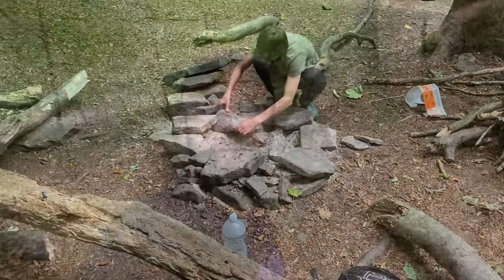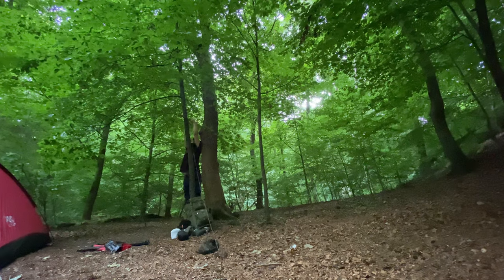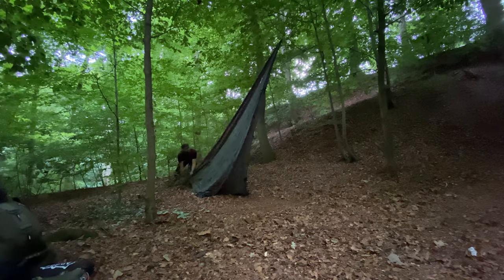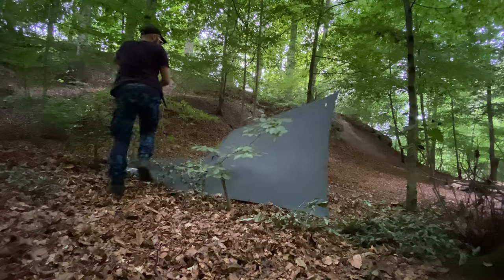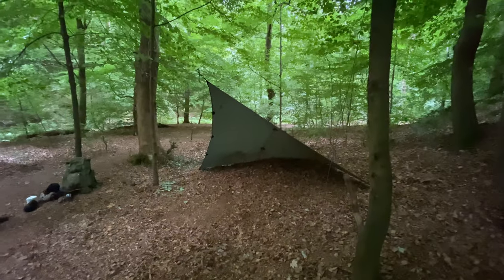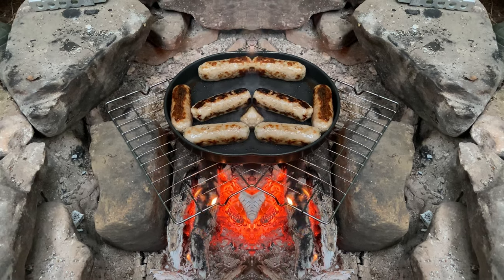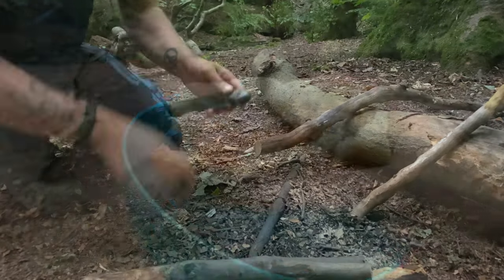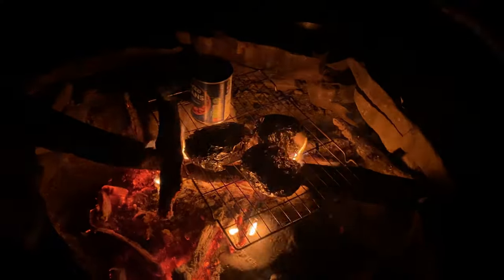Wild Camping using a Plow Point Tarp - No Tent! Woodland camp with my Dad & Bro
Its been years since I went camping with my Dad.
He used to take me wild camping in these woods from a very young age and probably why i love it so much now!
I tried a plow point tarp for the first time, it was sick!

All Audio / Music used in this video is Original.
Composed & Produced by me.

Gear used on the channel and links to purchase.

TENTS

HAMMOCK / TARP

SLEEPING GEAR

EATING / DRINKING

OTHER

If you buy things off Amazon using any of the links above then you get your items at no extra cost and I get a small commission which then goes towards the channel and future content. (Amazon Affiliate links)